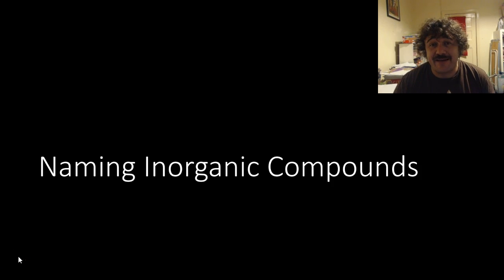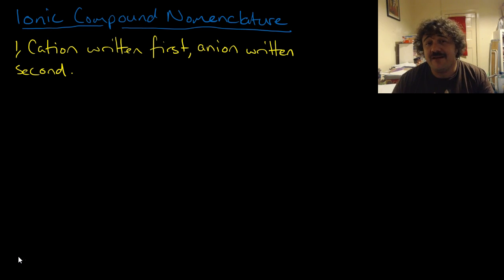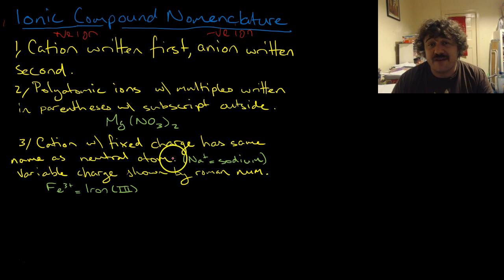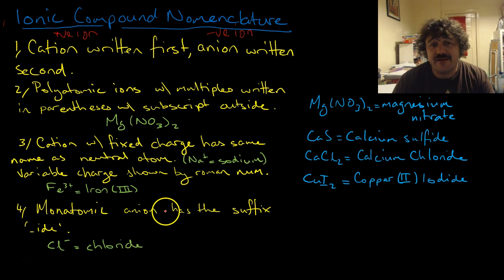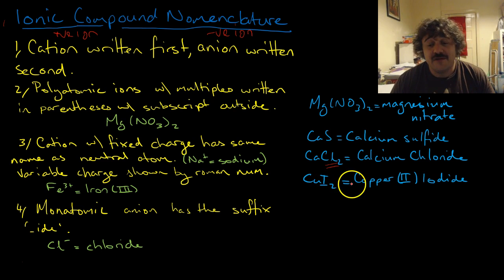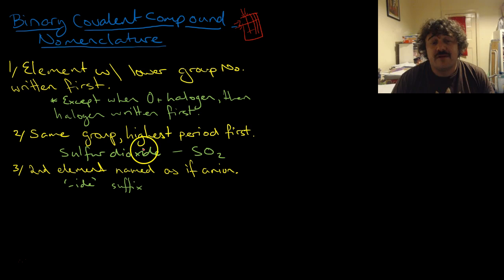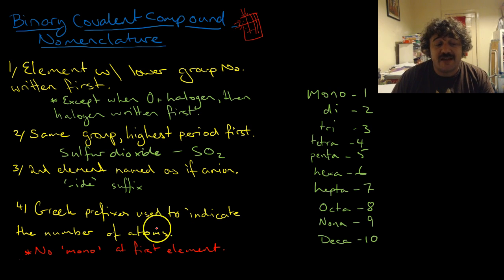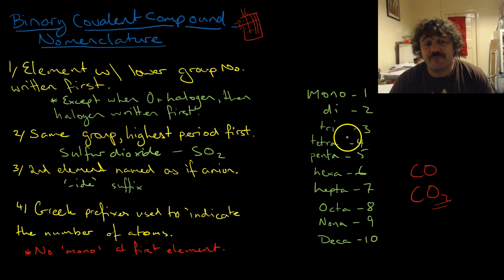Nomenclature of (Naming) Inorganic Compounds